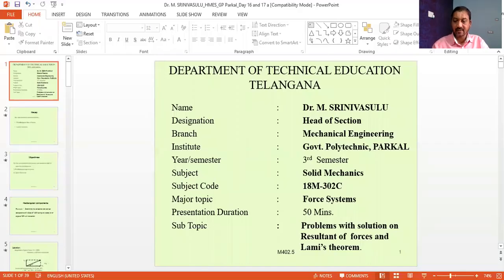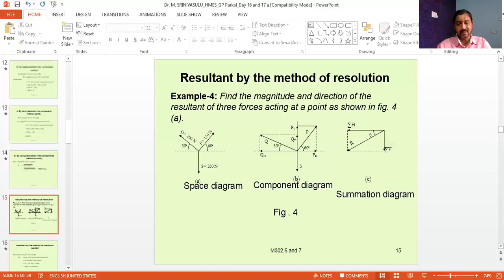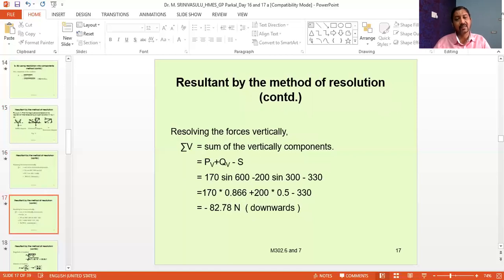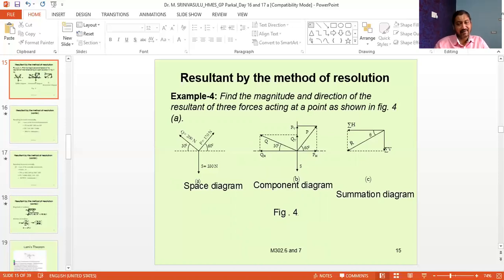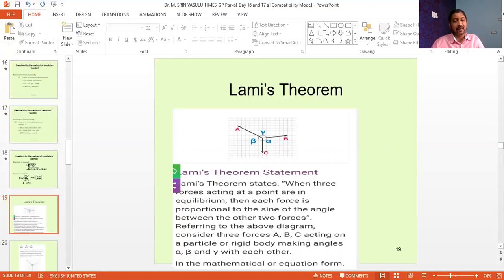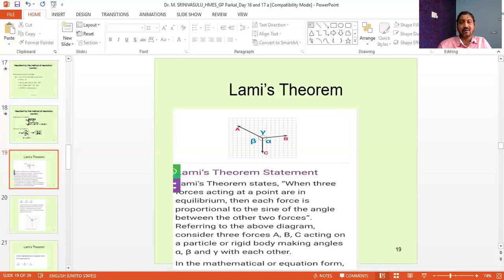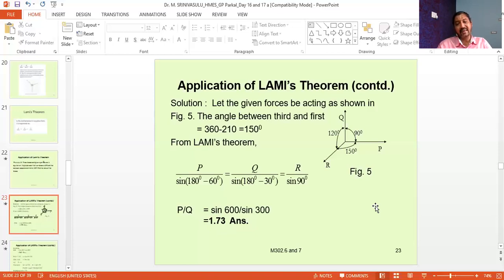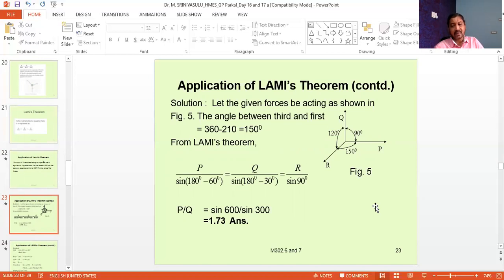Lesson on Force systems Part # 07 By Dr M SRINIVASULU HMES GP Parkal DAY 17